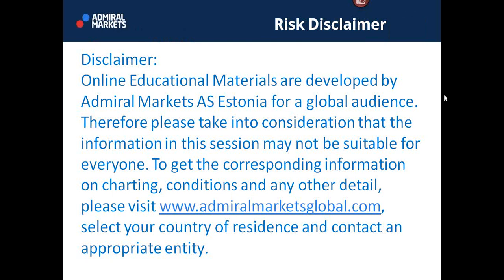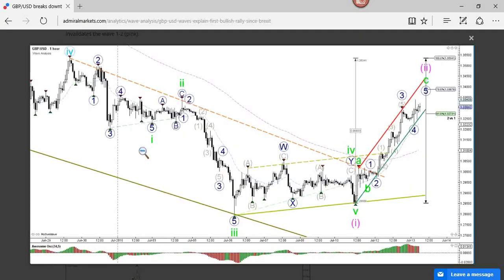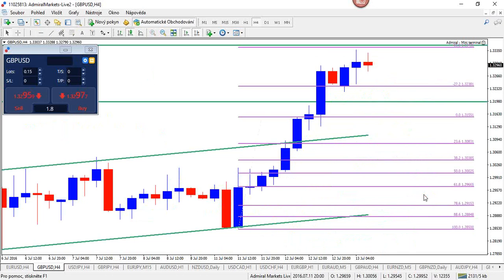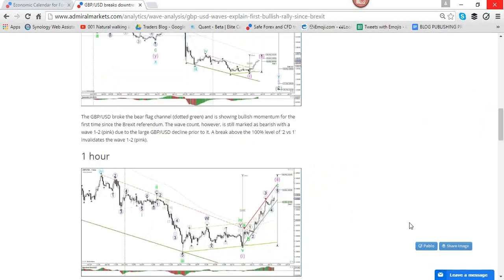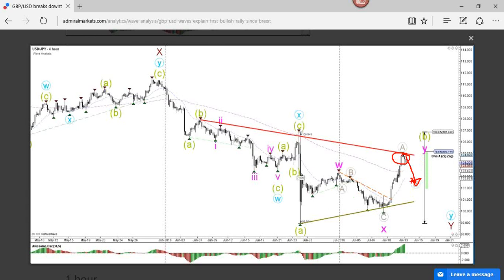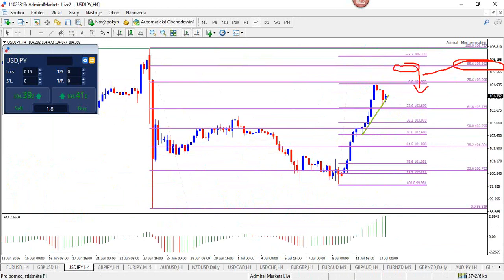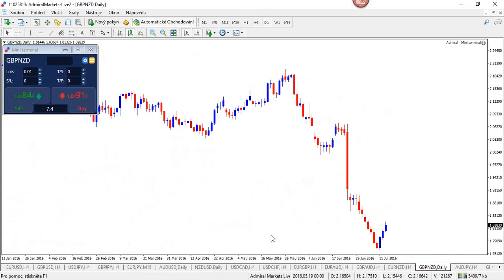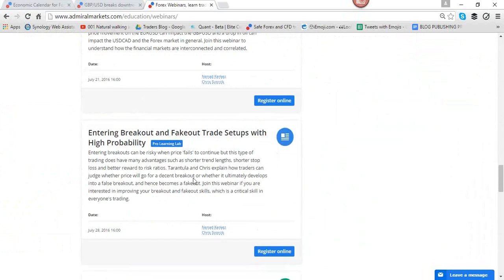Understanding Correction and Impulse within Wave Analysis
Wave analysis is less complicated than mamy traders believe. This webinar bridges the gap between understanding momentum and correction and using it for understanding the market structure and wave analysis.